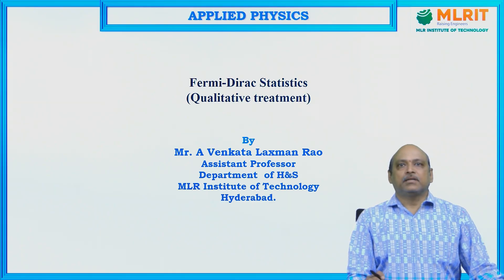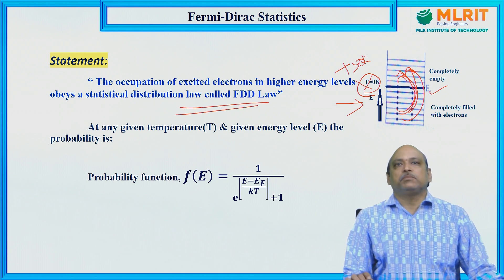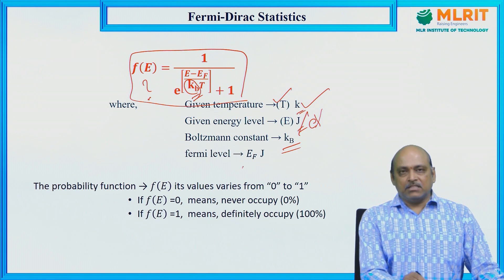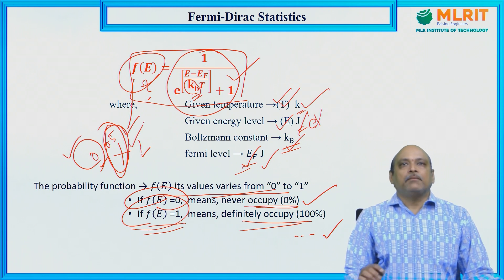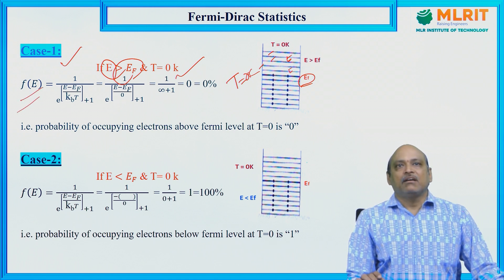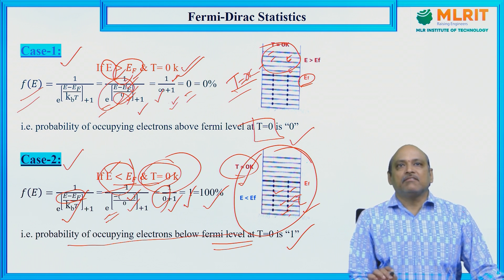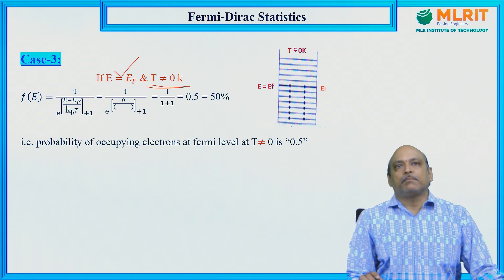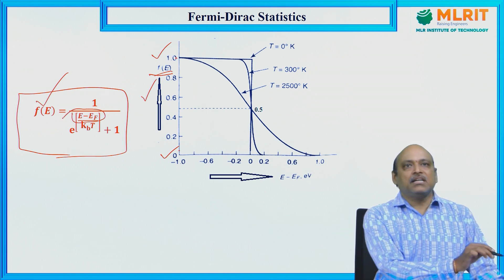LEC05| Applied Physics |Fermi -Dirac Statistics (Qualitative Treatment) by Mr. A. Venkata Laxman Rao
Assistant Professor in Physics
Hyderabad.